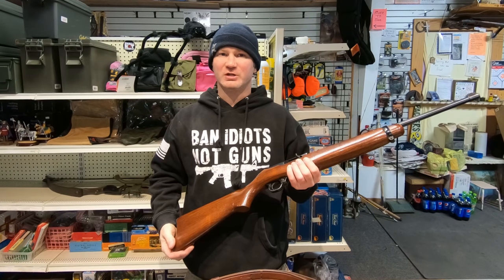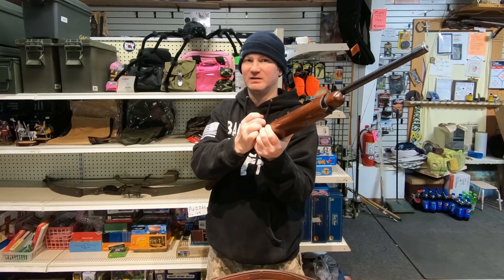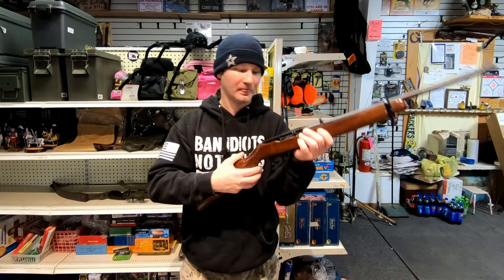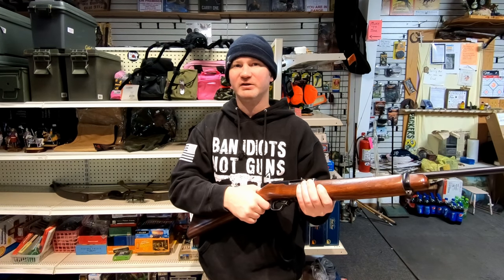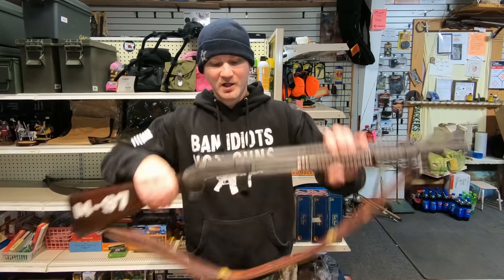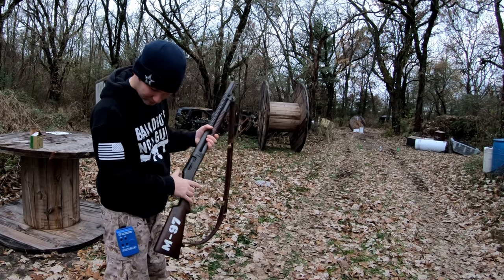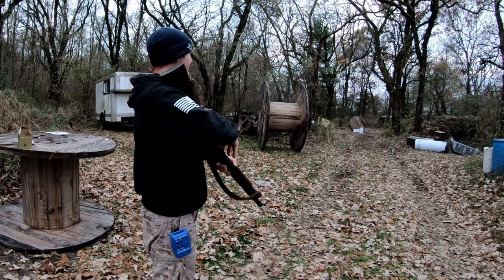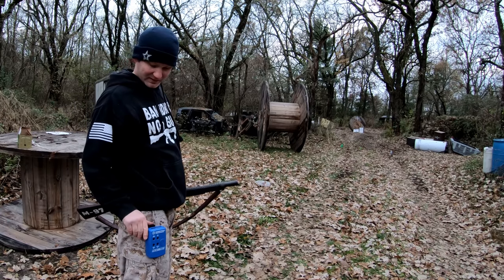Fun At The Range With The Classics